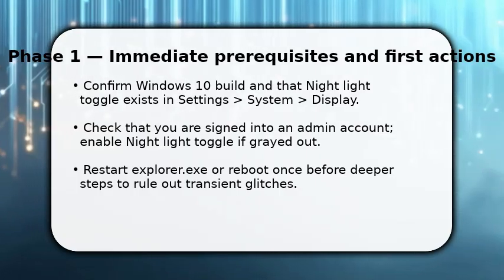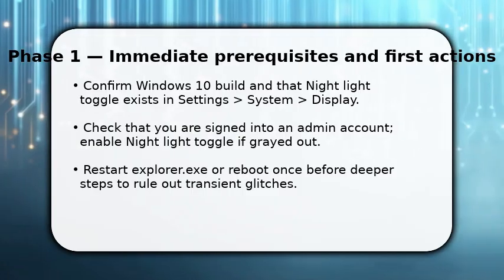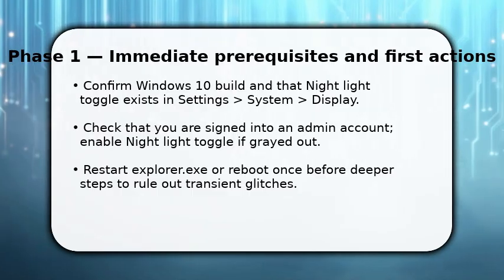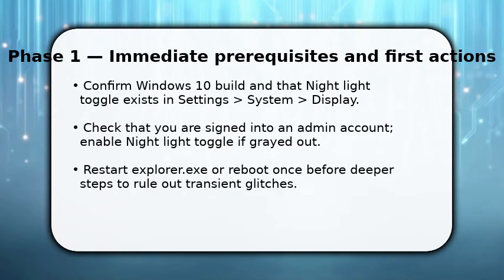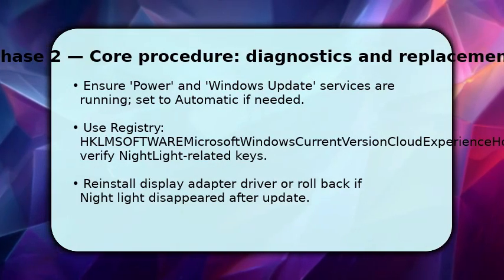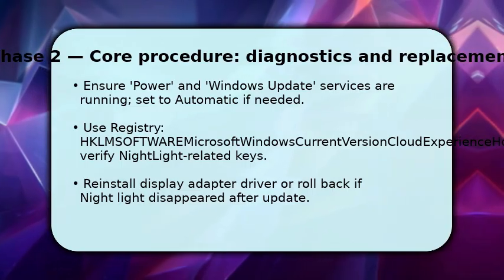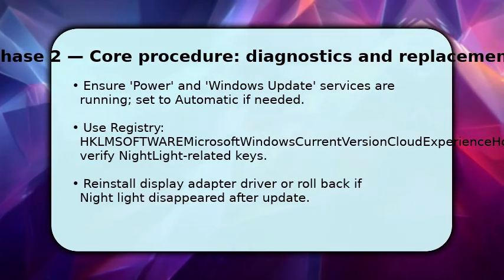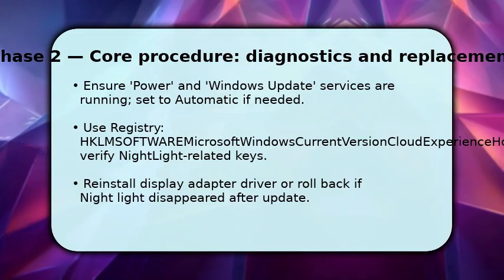How to Fix Night Light Not Working Windows 10 (only Way)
How to Fix Night Light Not Working Windows 10 (only Way) | 🔒 Surfshark VPN Deal — Stay private and secure. $1.99/mo + 3 Months Free ▸

Discover the ultimate fix for a non-functional night light on Windows 1zymes. This guide walks you through step-by-step troubleshooting and solutions to get your bedroom's ambiance back with ease.

Windows 10, night light not working, fix windows 10 nightlight, troubleshoot Windows 10 Night Light, nonfunctional Windows 10 Night Light fix